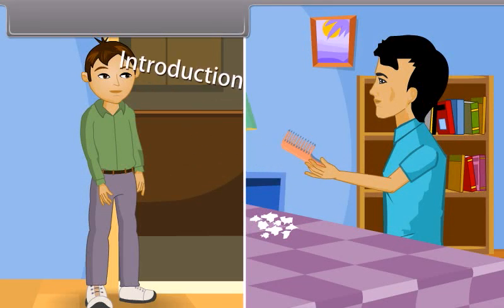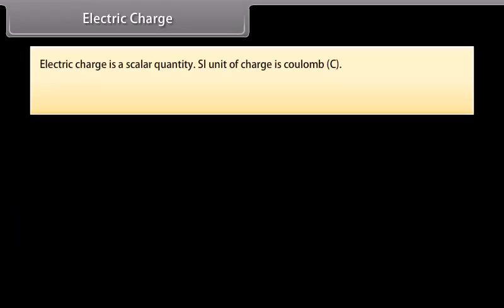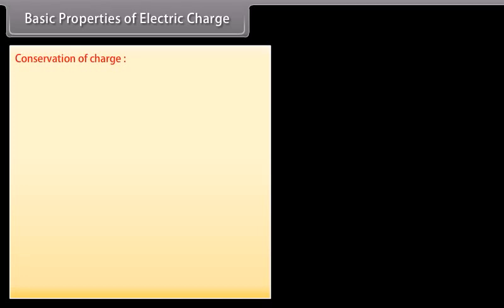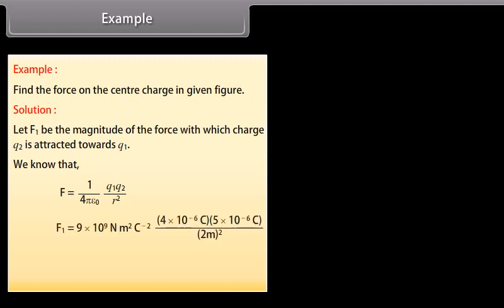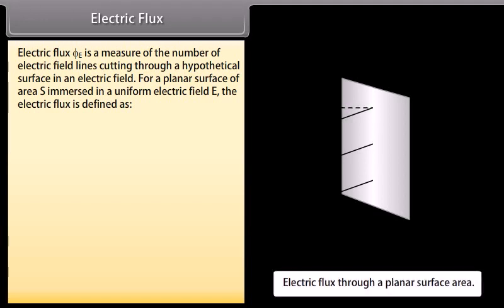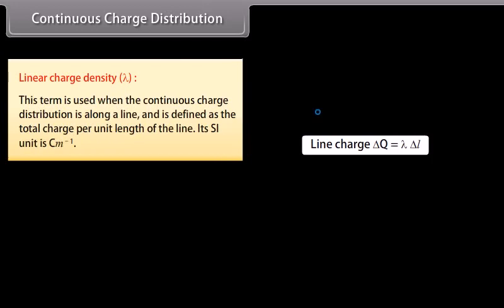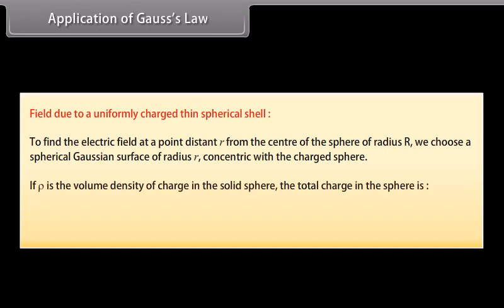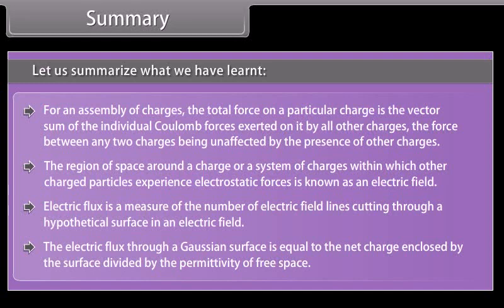Class 12, Physics, Electric Charges and Fields